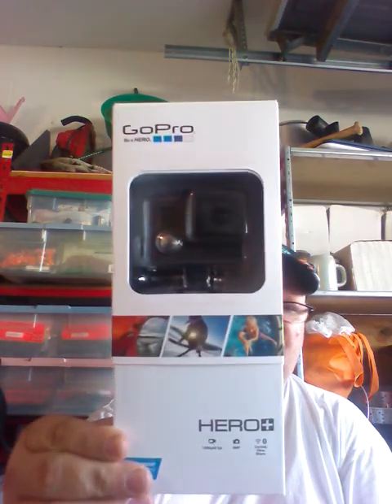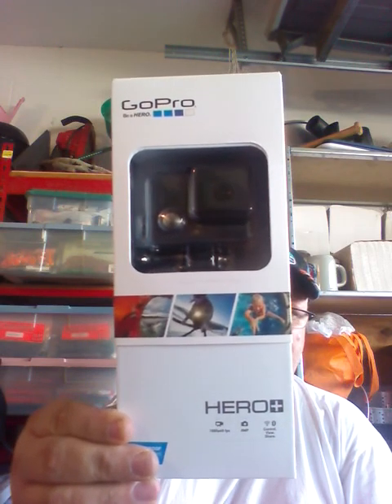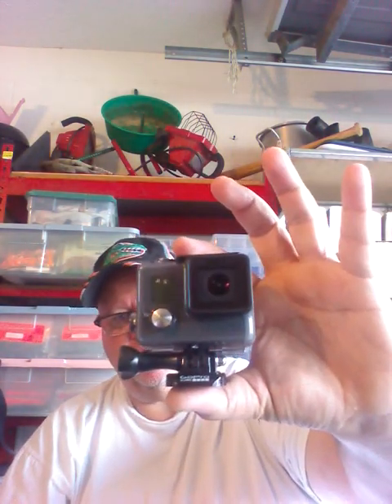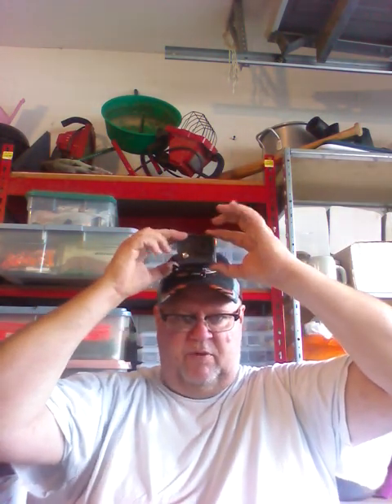Unveiling Video March 2016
Here is an Unveiling of my new gadget which will allow me to make more and better videos for you, my loyal Subscribers. Leave a comment it will help me to make better videos for all of you.